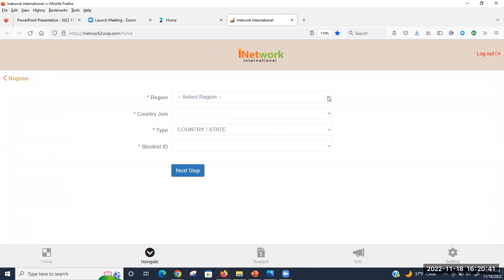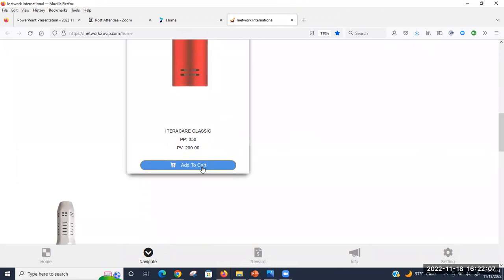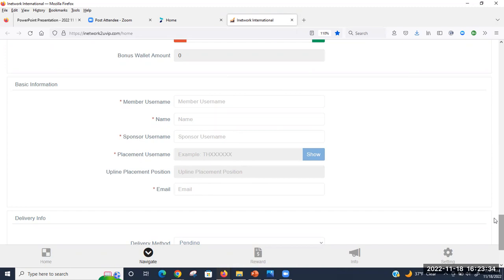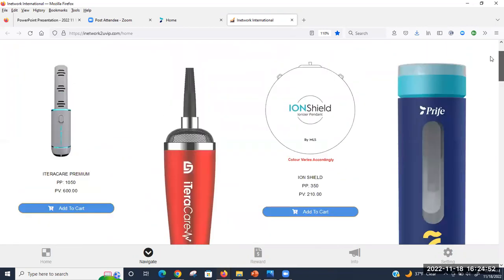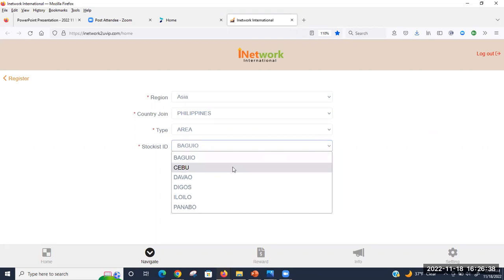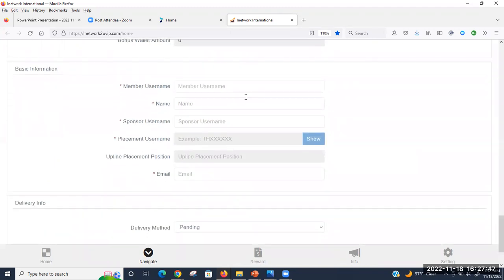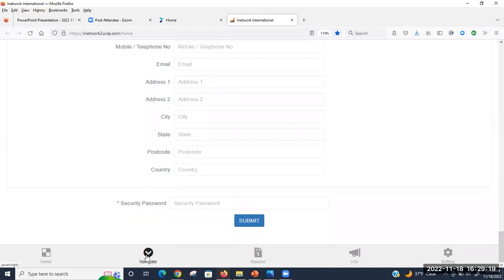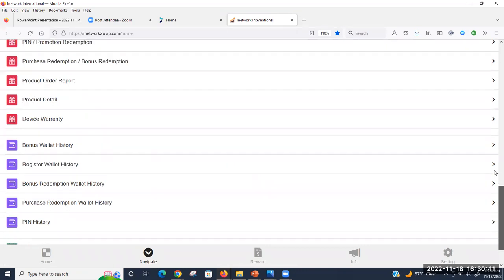New Mix & Match Format For Ordering With Prife International - November 18, 2022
New Mix & Match Format For Ordering With Prife International - November 18, 2022. Get back with the person who referred you here, and have them guide you to be able to get the REAL, PATENTED products we have to offer, instead of any fakes or knock-offs out there!